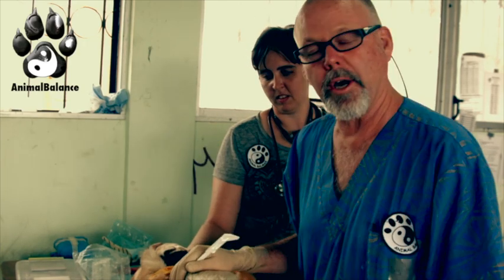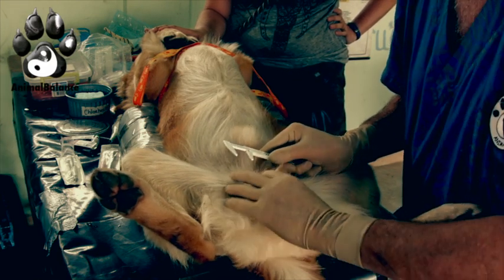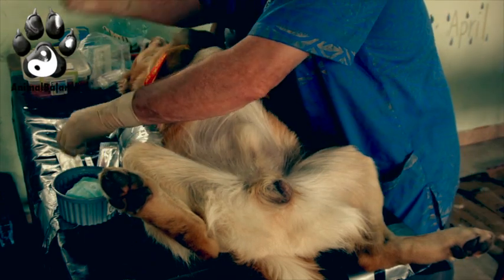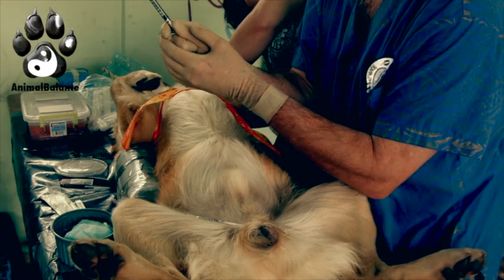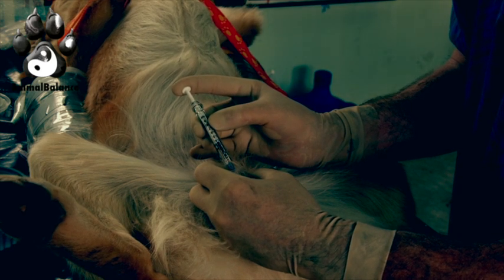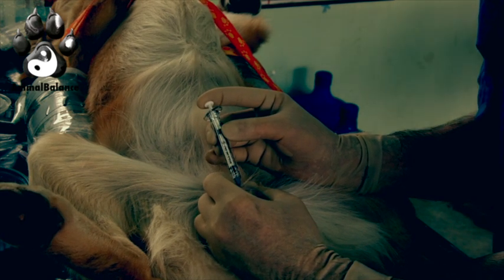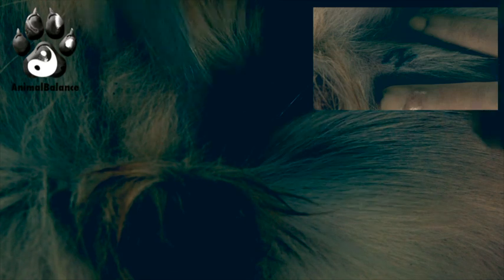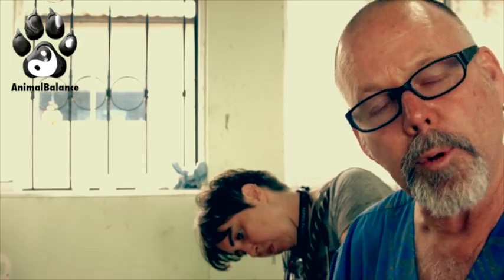Non surgical sterilization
Training video on non surgical sterilization using product Zeuterin